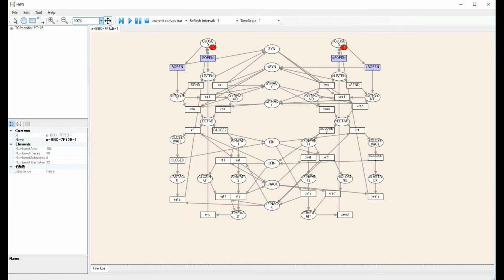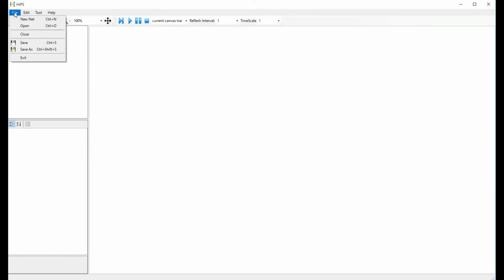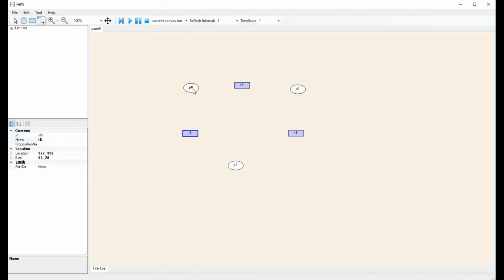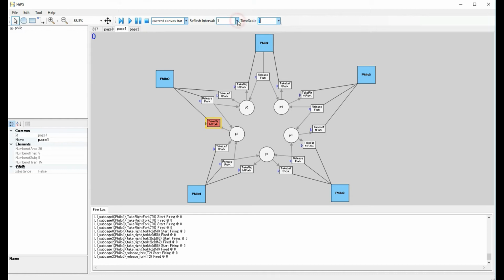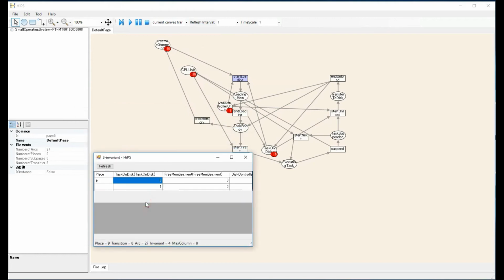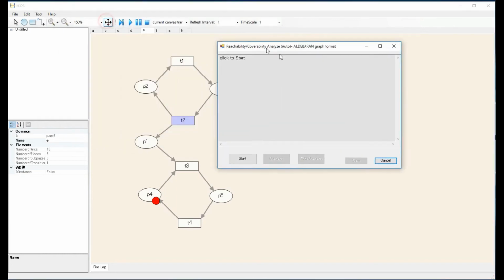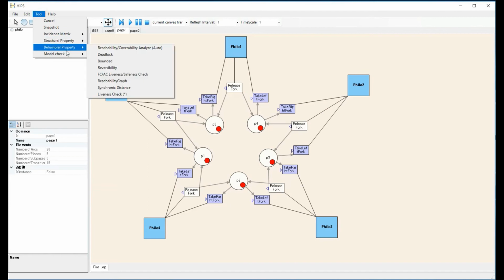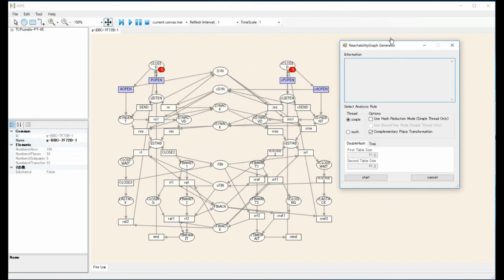HiPS : Hierarchical Petri net Simulator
Description

HiPS tool is developed at the Department of Computer Science and Engineering, Shinshu University, which is a tool design and analysis of Petri nets, developed using Microsoft Visual C #. HiPS tool has a way of intuitive GUI which enable hierarchical and/or timed-net design. HiPS tool has also functions of static/dynamic analysis: T-invariant detection, Reachability path analysis, deadlock state detection, and k-boundedness analysis. In addition, it is possible to perform a random walk simulation with each firing steps.

Features

-Design Entry based on Hierarchical Petri nets
-Incidence Matrix and Invariant Checking for P/T-net (T-invariant and S-invariant)
-Structural Properties Checking for P/T-net (Structurally Bounded, (Partially) Conservative, (Partially) Repetitive, and (Partially) Consistent)
-Behavioral Analysis for P/T-net (Reachability, Deadlock, -Reversibility and Synchronic Distances)
-Liveness and Safeness Properties Checking for Free-Choice (Subclass) net
-Process Trace Graph Generator using High Speed and Memory Efficiency Algorithm
-Multi Threaded Implementations (Partially Support)
-Step-by-Step Random-Walk Simulation for P/T and High-level net
-Timeline Step-Magnitude Continuos Simulation for P/T-net